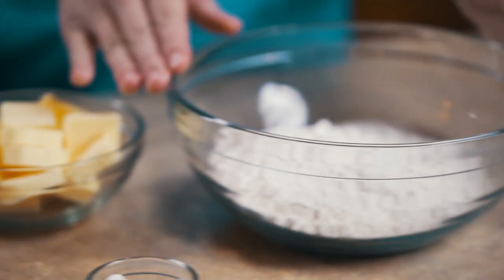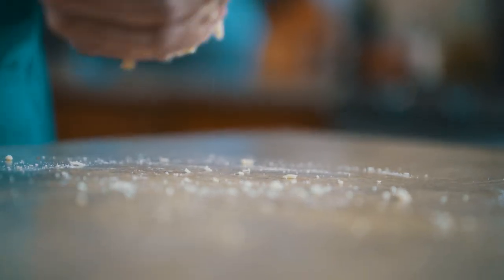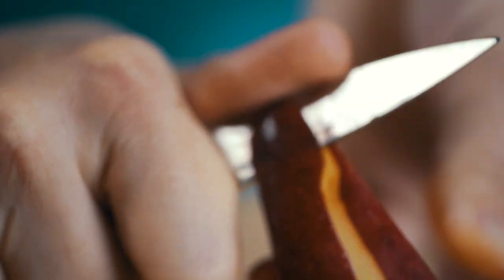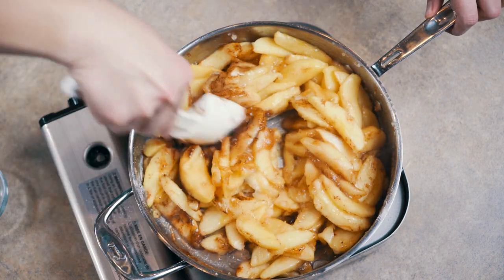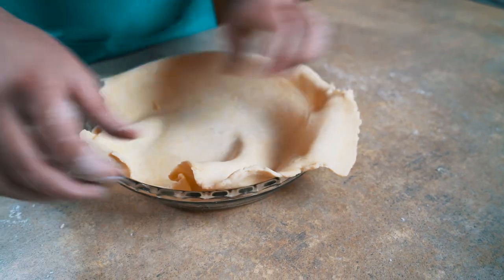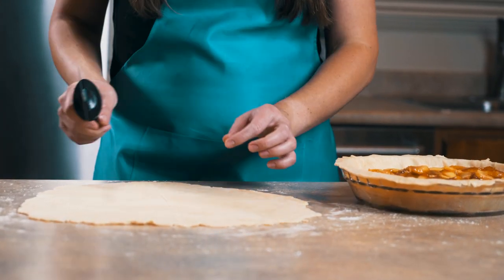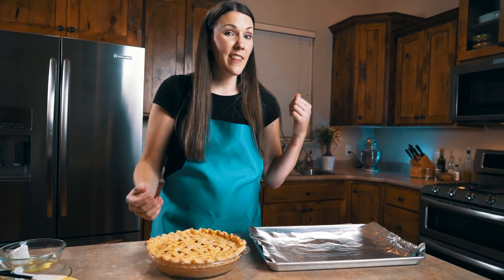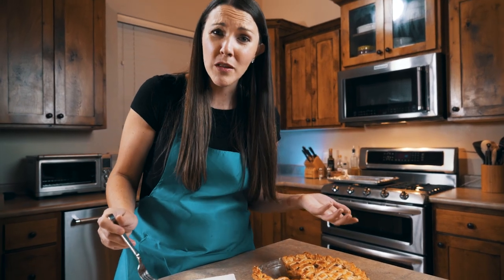Pie Dough | Apple Pie | Zested Foods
Today we will explore the nuances of pie dough and apply them to a super tasty apple pie recipe that has been my personal favorite!

**Pie Dough for one 9inch pie with top**

10oz flour

6.5 oz butter

2.5 oz Water, cold

1 teaspoon salt

1. Place flour in large bowl.  Add butter and salt.
2. Rub shortening into flour until mixture resembles cornmeal.
3. Add water to flour mixture, a little at a time.  Mix very gently, just until water is absorbed.  Do not overwork dough.  Keep adding water until the mixture just holds together to form a ball.
4. Weigh out dough, 8oz for bottom, 9-10oz for top.
5. Wrap each section in plastic wrap and refrigerate for a couple of hours.

**Fresh Apple Pie Filling - cooked fruit method**

3 pounds apples, peeled and sliced

1 oz butter

3 oz sugar

2 oz water, cold

1 oz cornstarch

3.5 oz sugar

1/4 teaspoon salt

1 teaspoon cinnamon

1/4 teaspoon nutmeg

2 teaspoons lemon juice

1/4 oz butter

1. Saute the apples lightly in the first quantity of butter until they are slightly softened.  Add the first quantity of sugar as the apples cook.  This will draw juices out of the apples, which will then simmer in these juices.
2. Mix the water and starch until smooth.  Add the starch mixture to the apples and boil until the liquid is thick and clear.
3. Remove from the heat.  Add the remaining ingredients.  Stir gently until the sugar is dissolved and the butter is melted.
4. Cool completely.
5. Fill the pie shell.  Bake at 425 degrees for about 30-40 minutes.